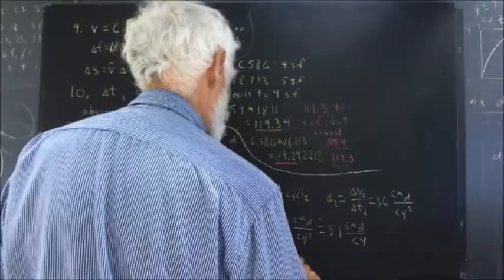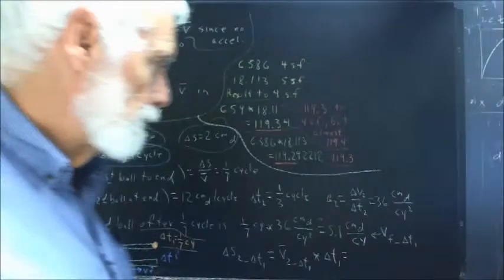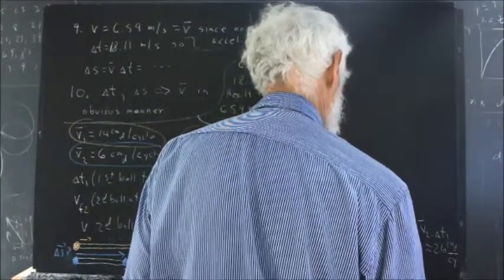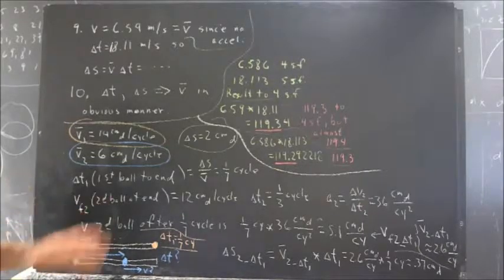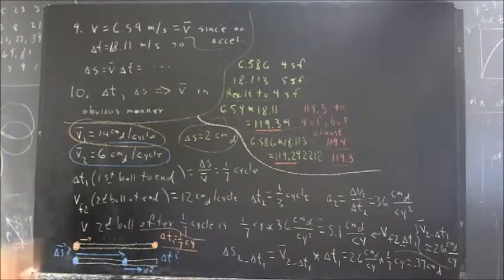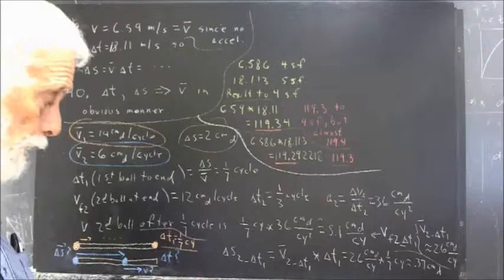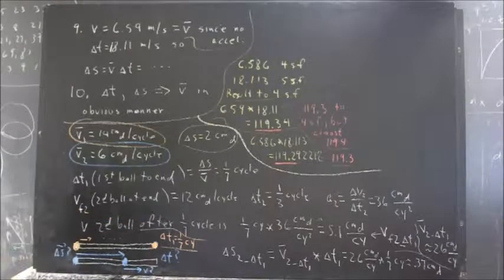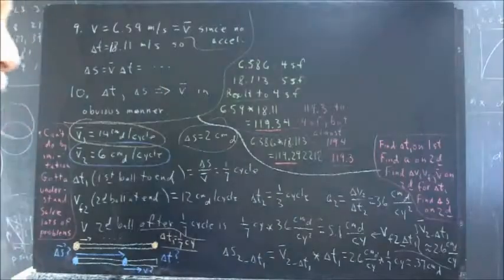201 049 completing analysis of preceding comments on problem solving